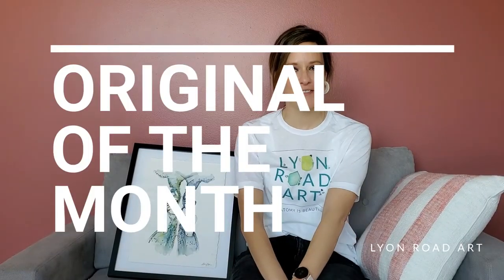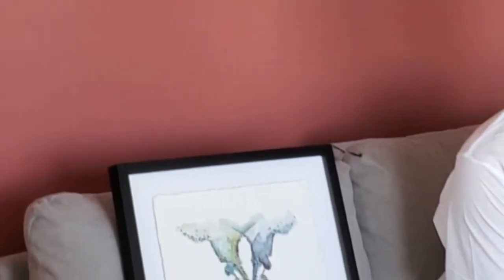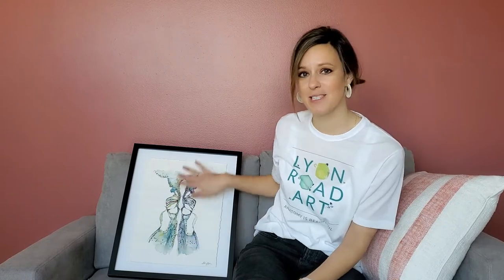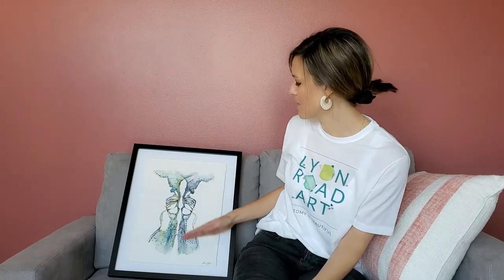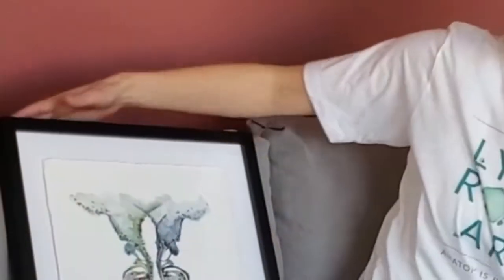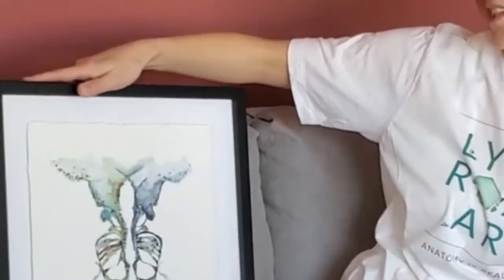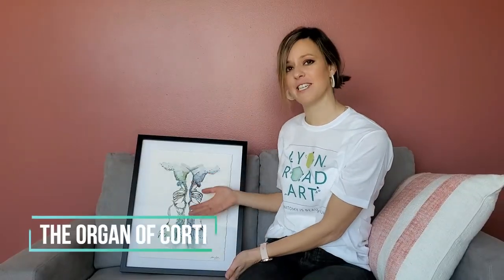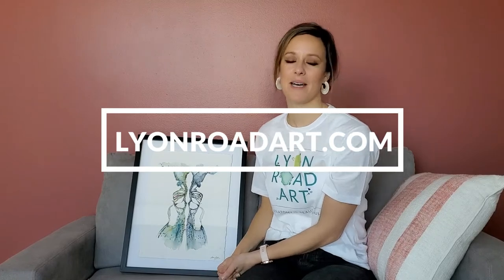Original of the Month - Organ of Corti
This month's original for sale is the Organ of Corti. Speech Paths and ENTs, this one's for you! The histology of the Organ of Corti is just so stunning and  inspiring to look at. I reflected the image on itself to make a cool abstract looking shape. Hope you love it as much as I do!

This would make a perfect addition to office decor for speech paths, ENTs, and general anatomy lovers